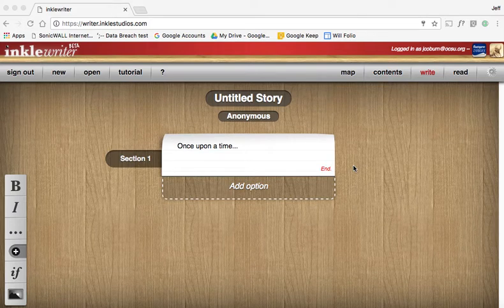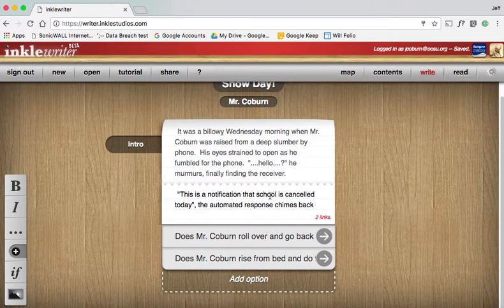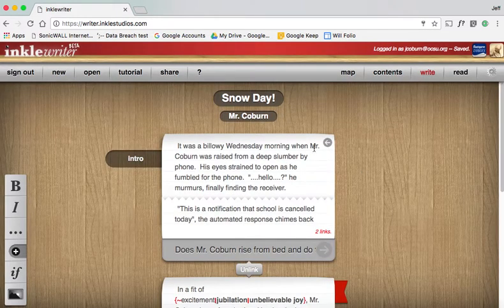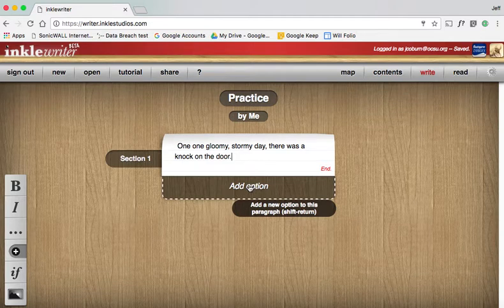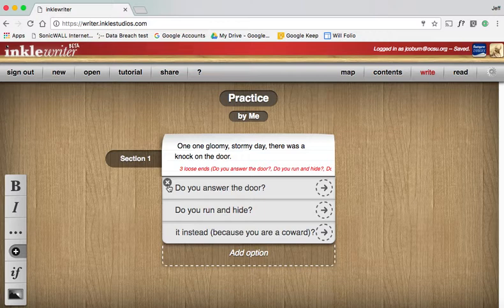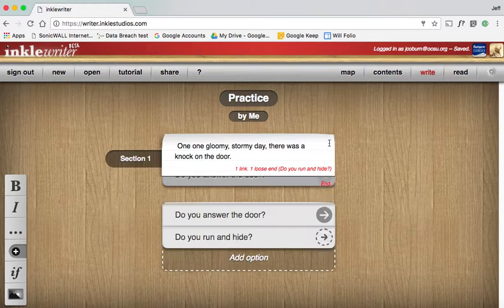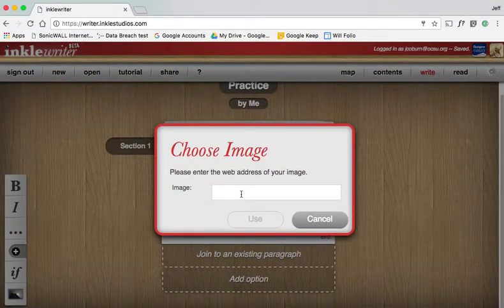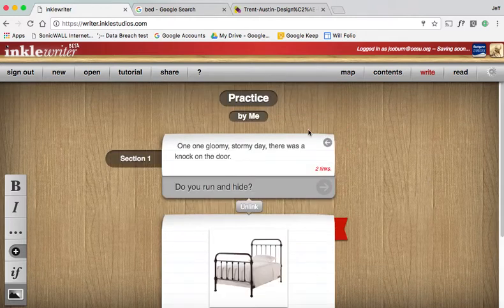Inklewriter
Inklewriter is an online "choose your on adventure" storytelling tool.